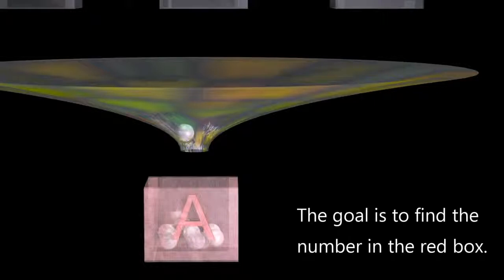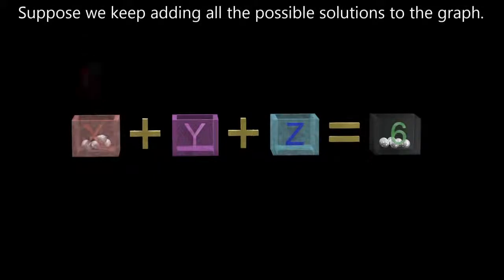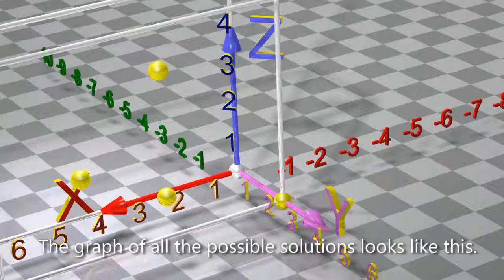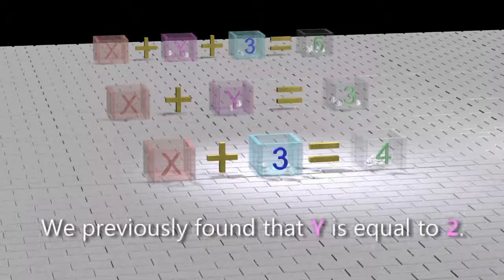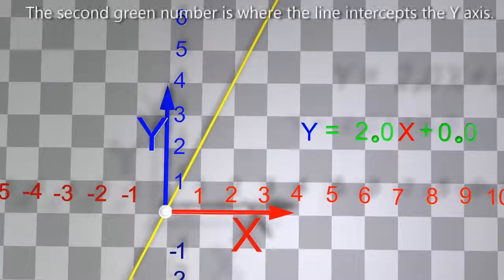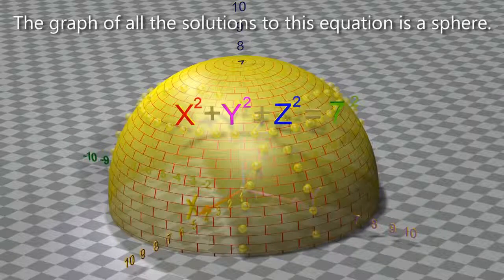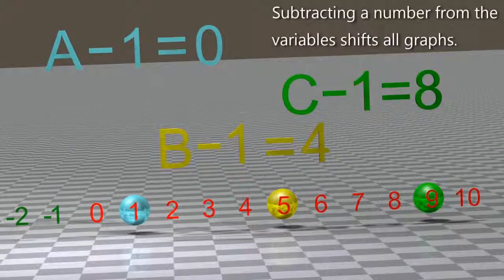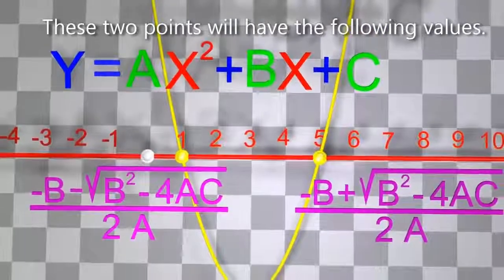Algebra and Mathematics Explained with easy to understand 3D animations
Are you having issues understanding algebra, trying watching this video?